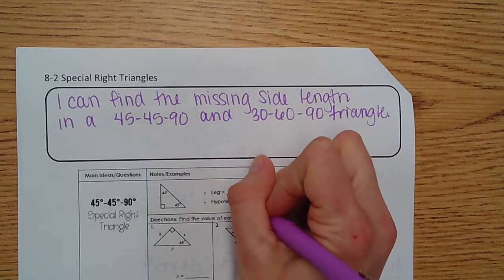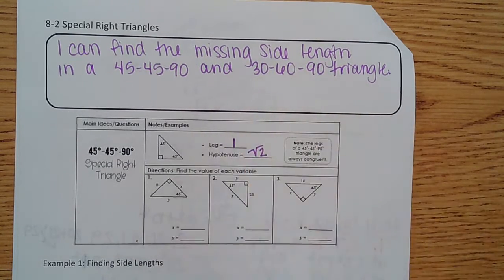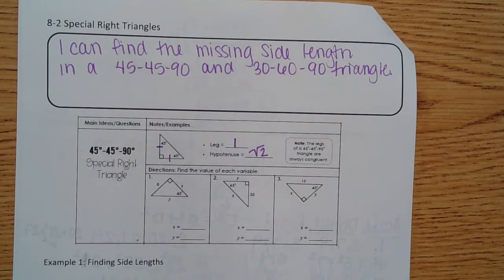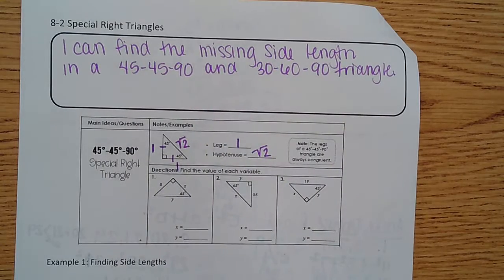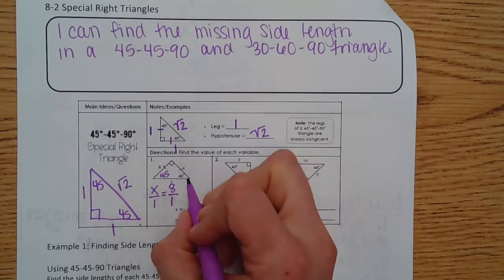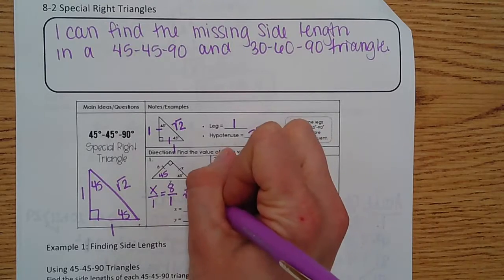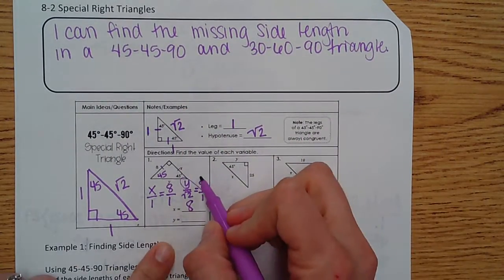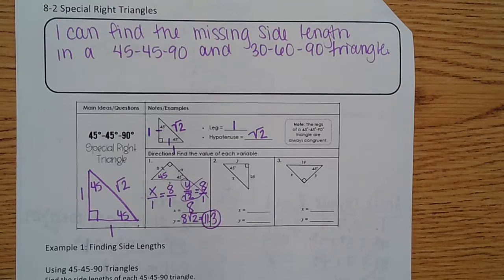8.2 Special Right Triangles HG